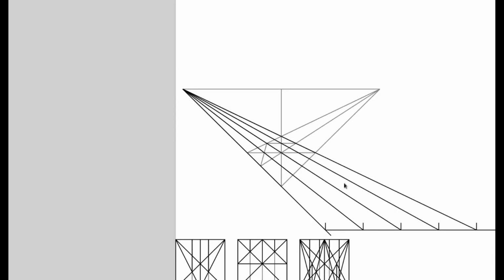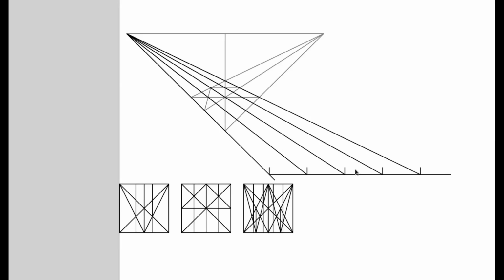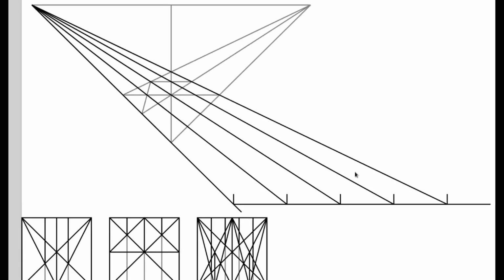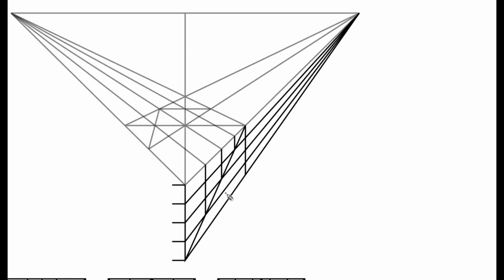Tarknan - Methods for Dividing Perspective, Tests and Discussion - Plus Tarknan's 1 of 3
This video discusses dividing space in perspective, while also
testing common related methods with brief explanations and an approach
simplifying the task of equally dividing space.